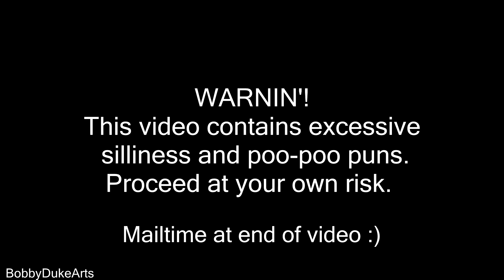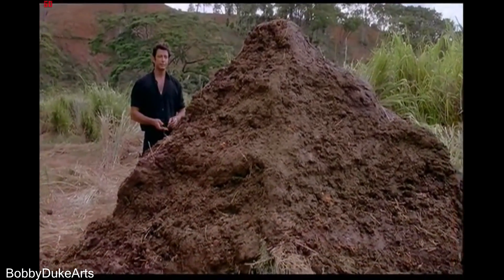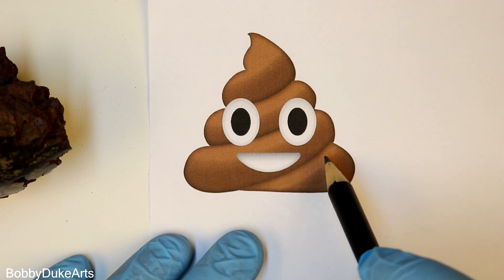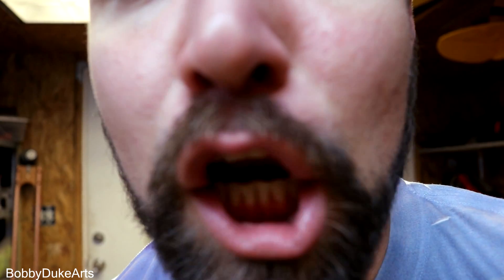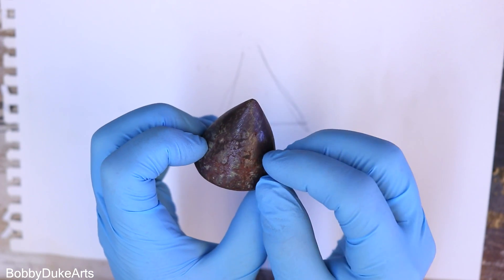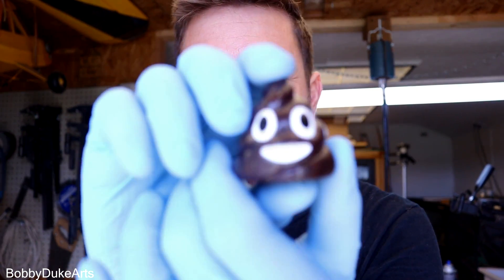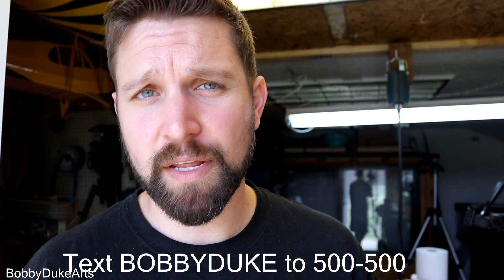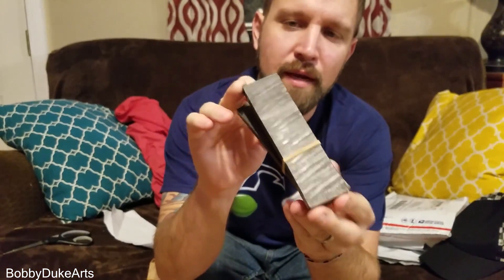I Carve Petrified Dinosaur Poop (from What's Inside) Into The Poop Emoji (Dukey inception)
Holy crap my Dukeys, this video really stinks!  Ok, enough poop  jokes.

I want to thank What's Inside? for doing this collab with me, I really appreciate it.

Also, at the time I didn't know who sent me the T-shirt, but I have since learned that it was Alex Gorzen. Thanks man!

All music was used with a license from audioblocks.com
Songs used-
Funk Delight and Smooth as silk by Anderson Bothen